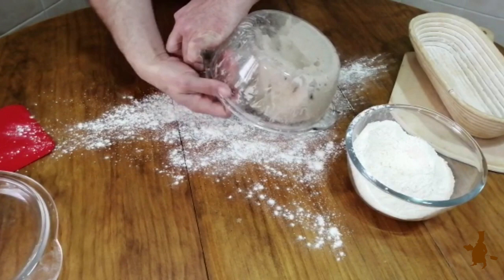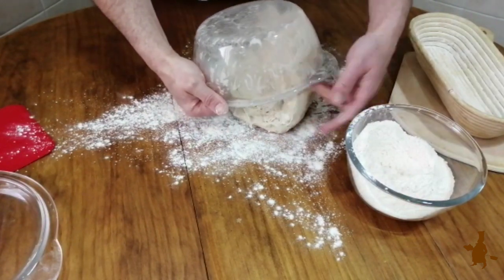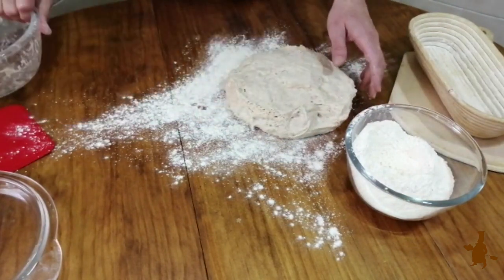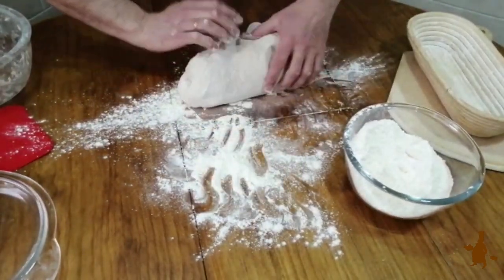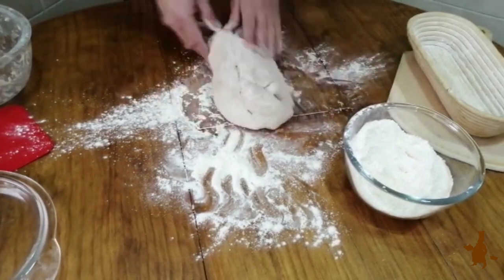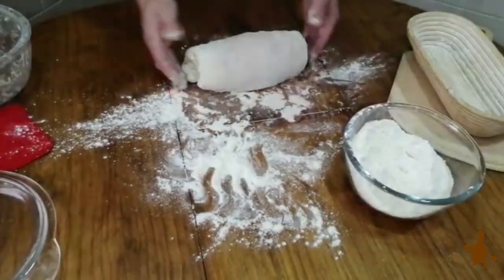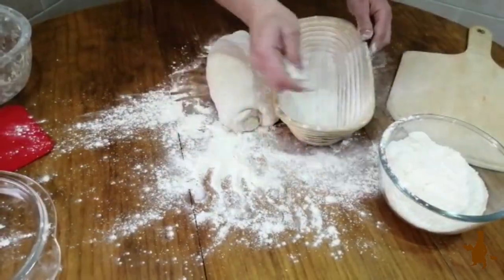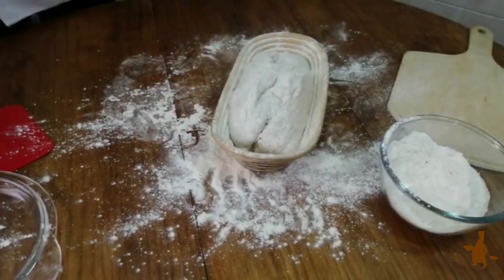Técnica de amasado de pan con masa madre en banneton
Aquí os dejamos la técnica de amasado de pan con masa madre de Jesús Monedero, chef del Restaurante Palio y profesor de Alambique tienda y escuela de cocina.

Si queréis conocer un poco más en detalle la receta, entrar en nuestro blog

Facebook: ALAMBIQUE TIENDA Y ESCUELA DE COCINA

Si te falta algún utensilio necesario para la receta, todo lo tienes disponible en nuestra tienda